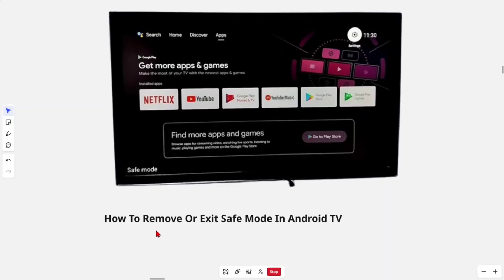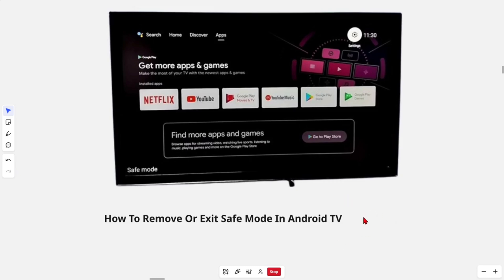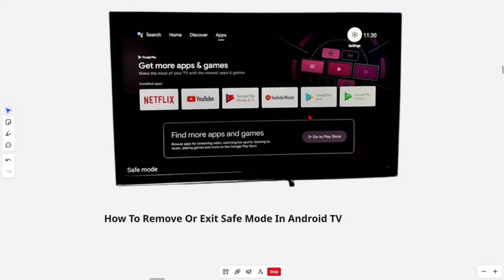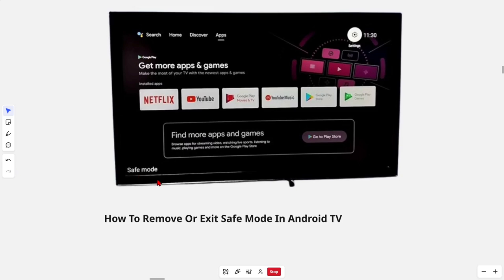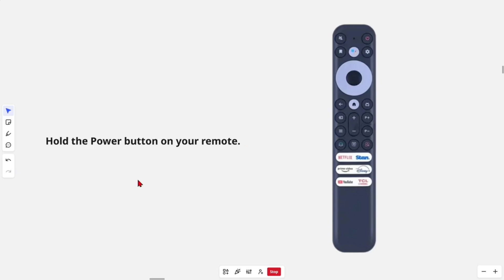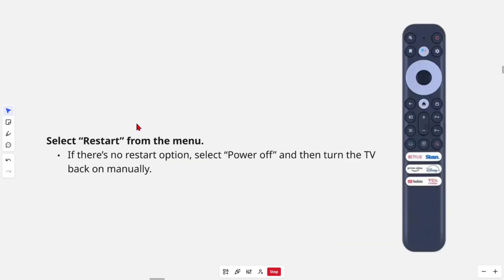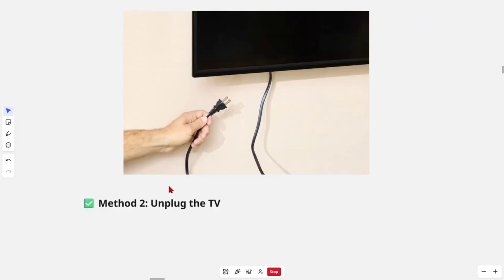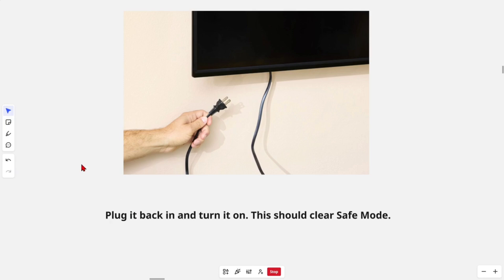How To Remove Or Exit Safe Mode In Android TV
Learn how to remove or exit Safe Mode on your Android TV with this simple, step-by-step tutorial. Whether Safe Mode was activated by mistake or for troubleshooting, this guide shows you exactly how to restart your TV and return to normal operation. Ideal for users who want to get back to using all their apps and features without restrictions!